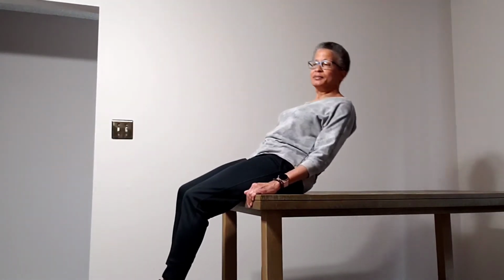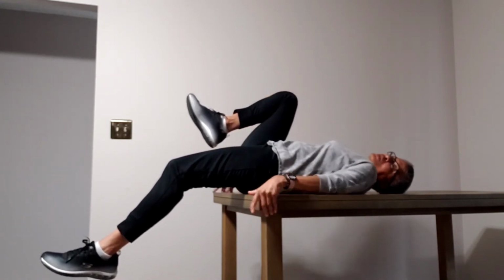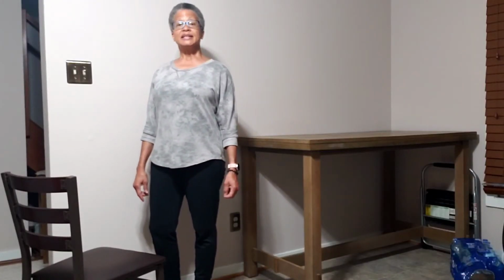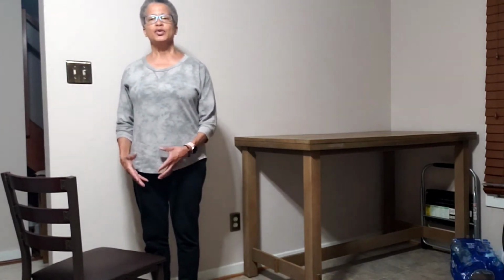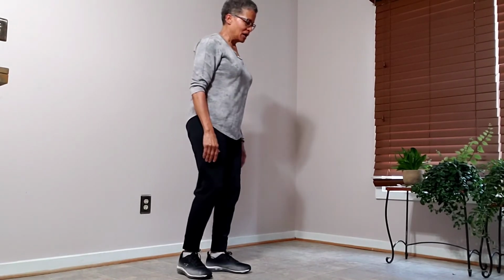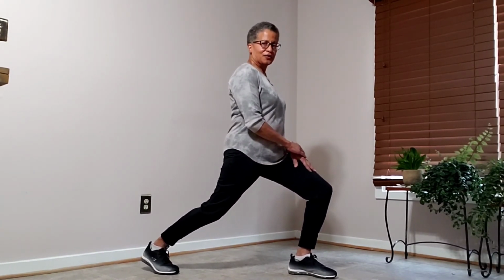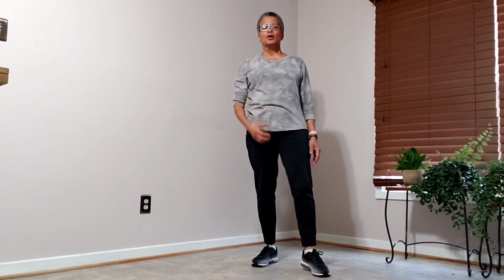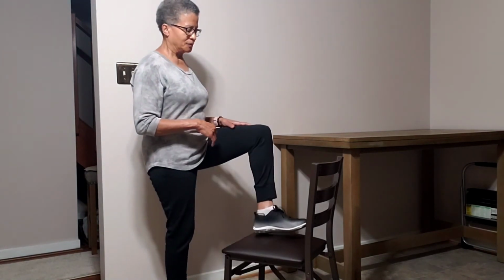Tight Hip Flexors vs Weak Hip Flexors